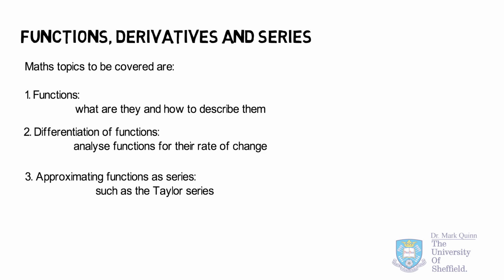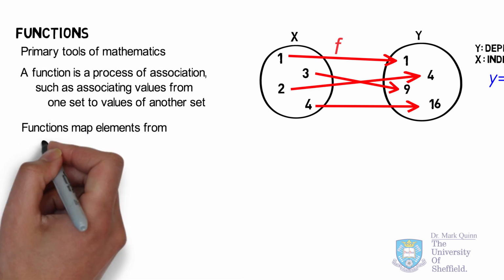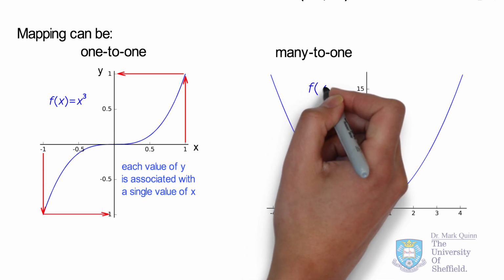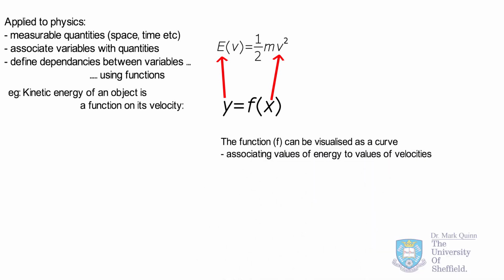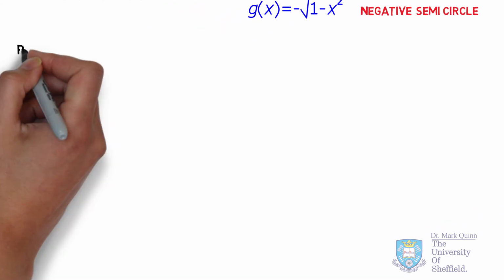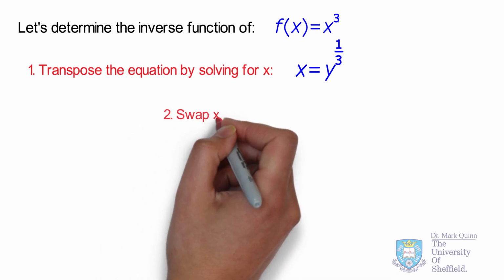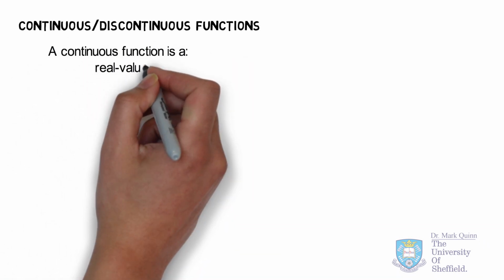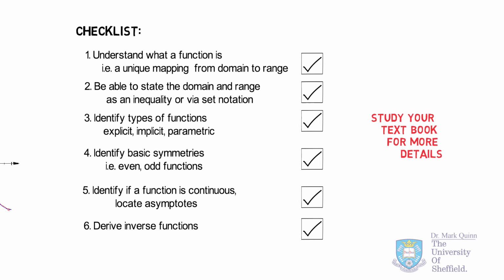Describing mathematical functions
As the first lecture in this series we will start with an overview of the general features of maths functions including:
- defining what a function is
- implicit functions
- parametric functions
- inverse functions
- function symmetries
- discontinuous functions

This video is part of the "Mathematics for physicists and astronomers" module taught at the Dept of Physics and Astronomy at the University of Sheffield.